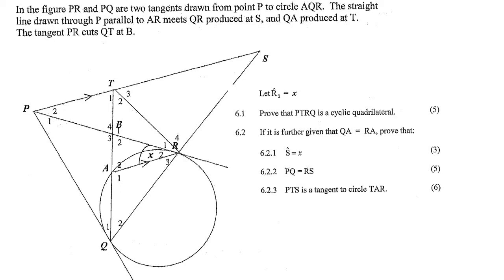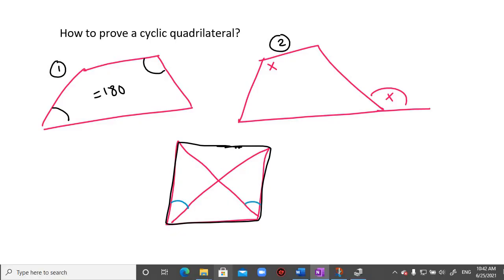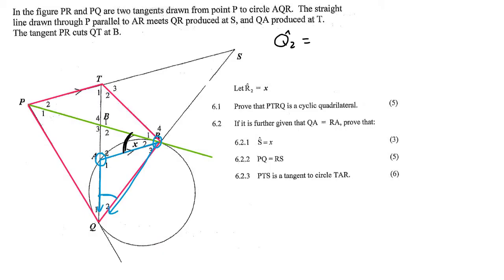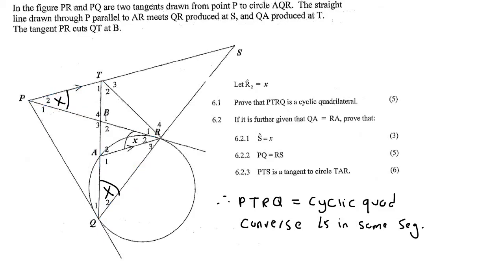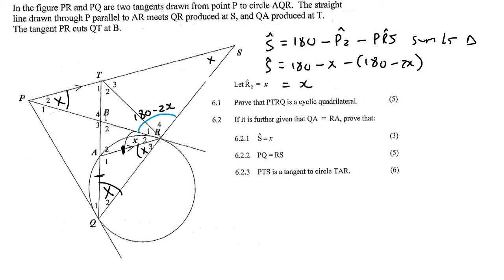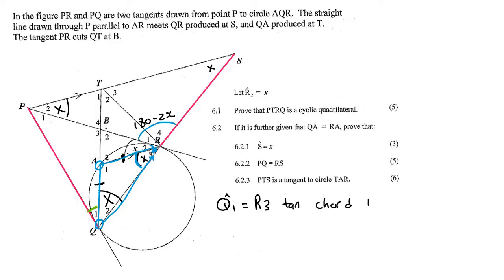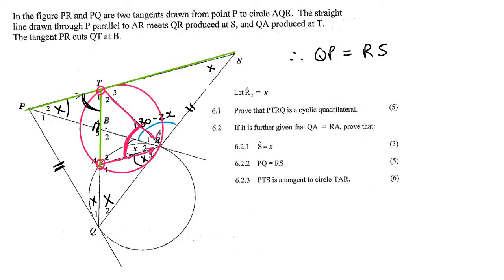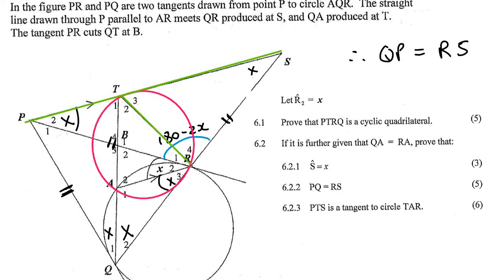Circle Geometry Grade 11 : Practice